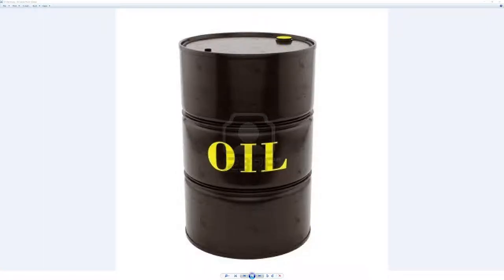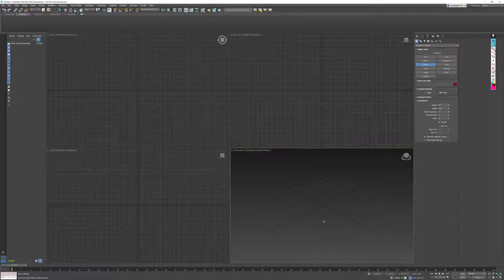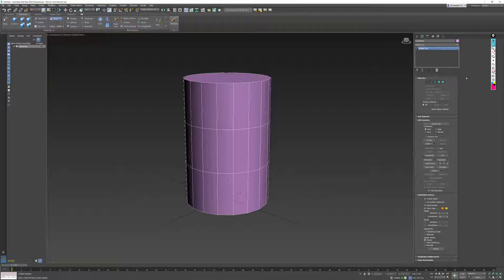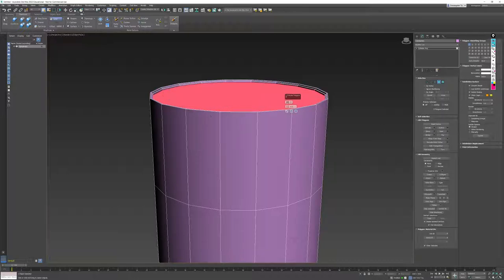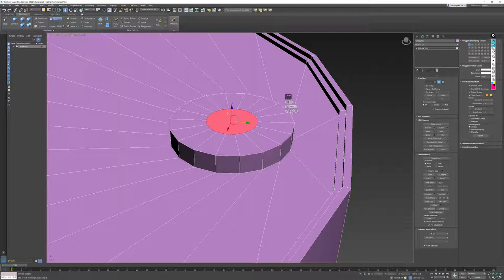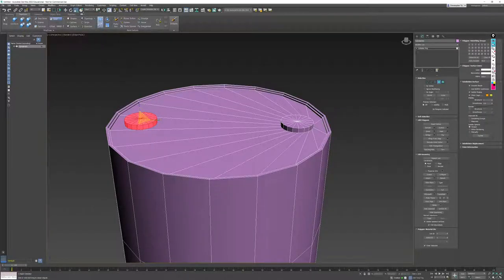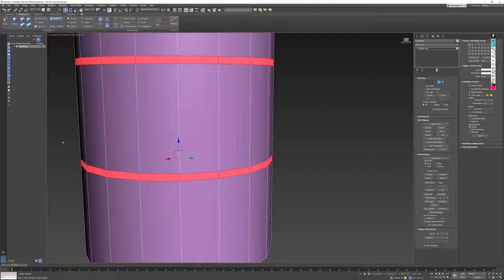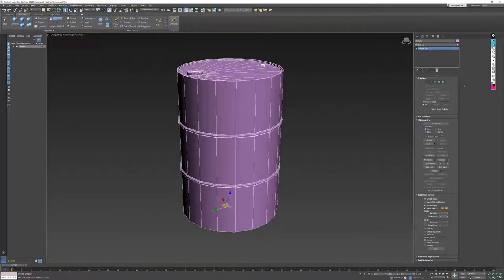3DS Max 2022 Oil Drum Tutorial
In this tutorial I will be demonstrating how to model a very simple oil drum using box modelling techniques in 3DS Max 2022.